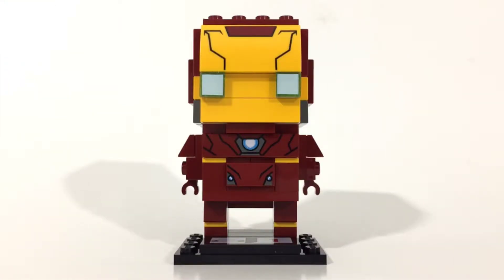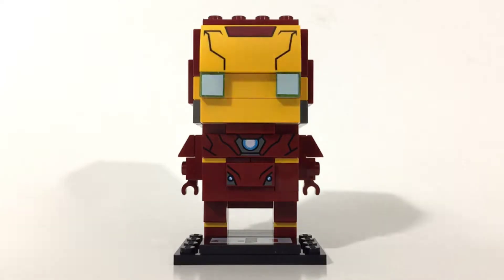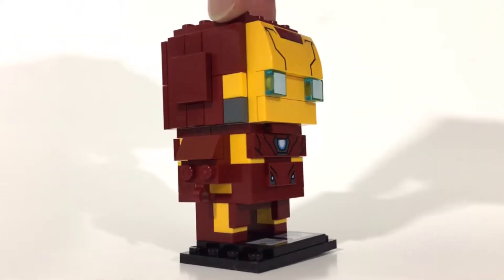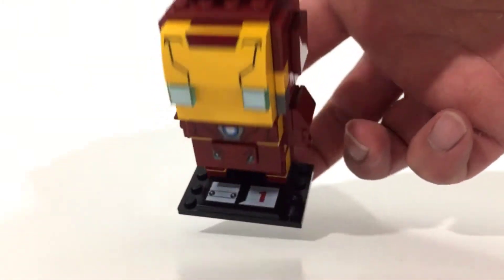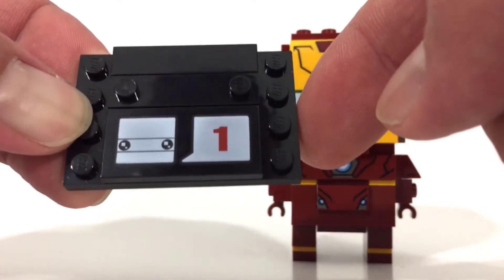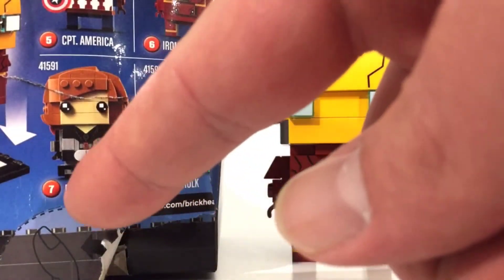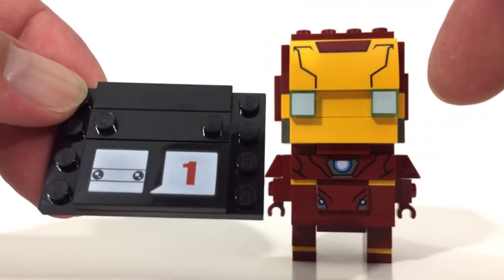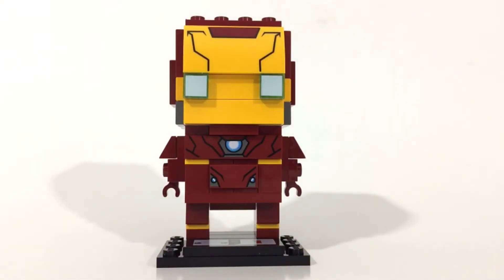Review of LEGO BRICKHEADZ IRONMAN Series 1 Set #41590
This set is too cool!

LEGO Brickheadz Ironman
SET #: 41590
AGES: 10+
YEAR: 2017
PART COUNT: 96